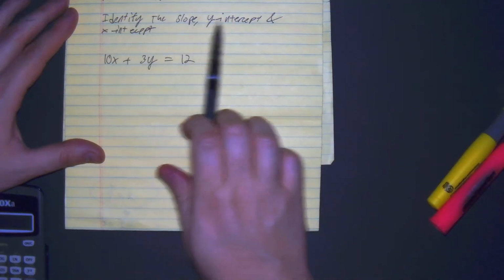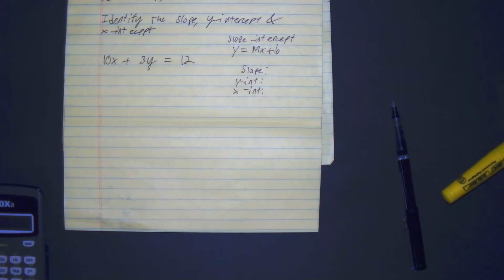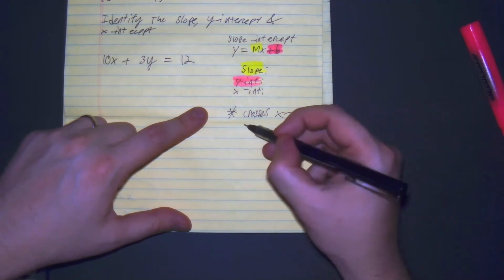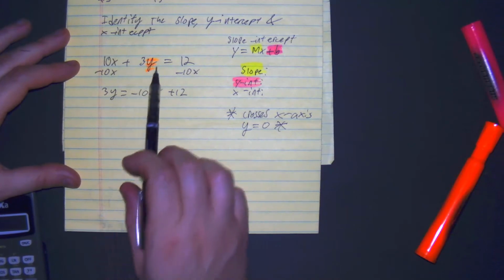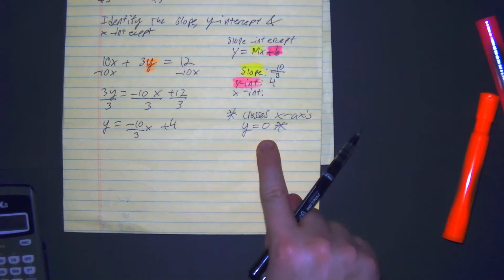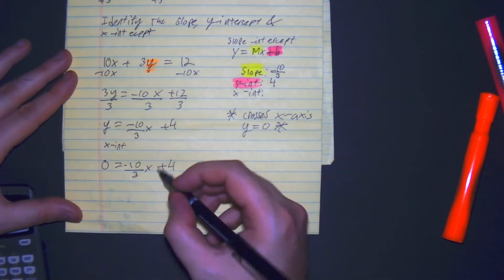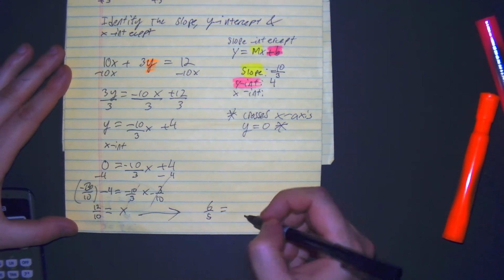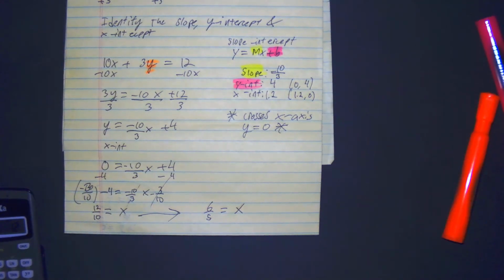Identify The Slope, Y int and X int #4